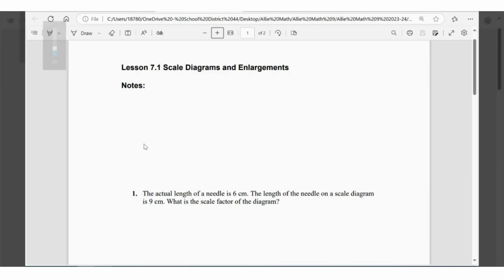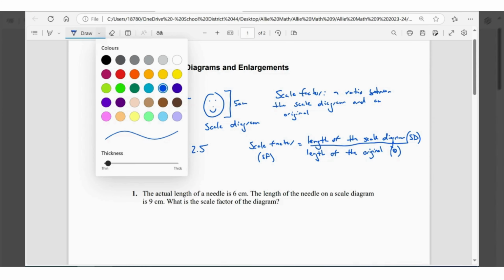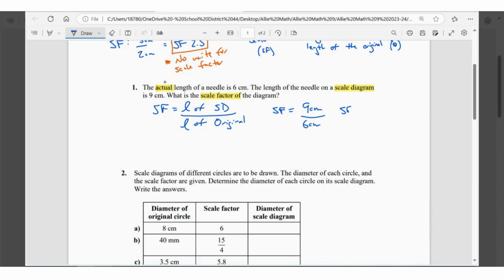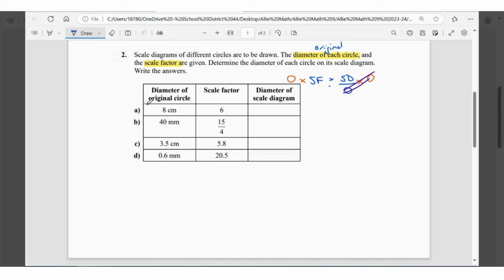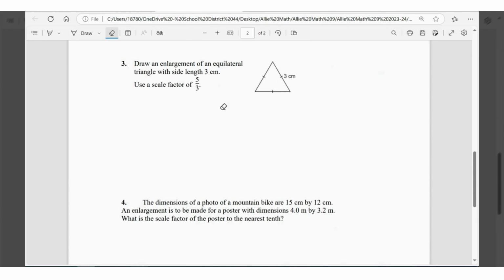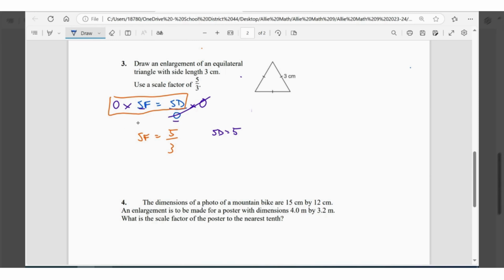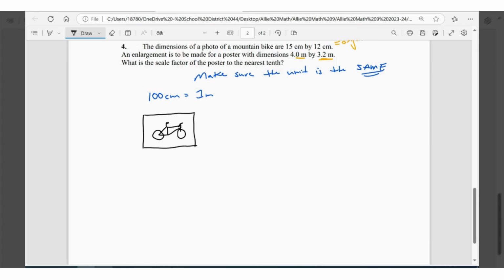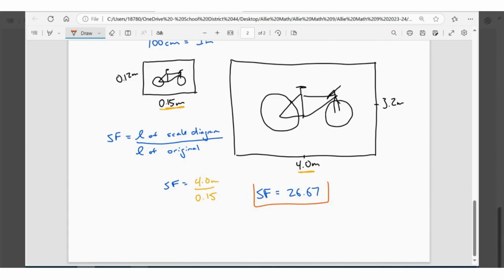7.1 Scale Factor and Enlargements